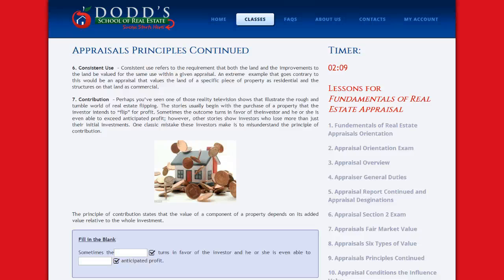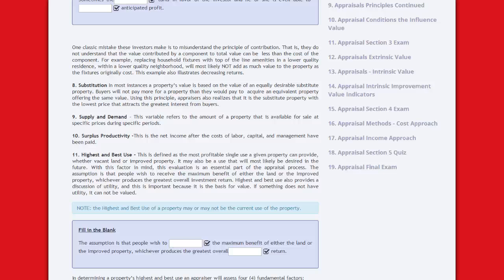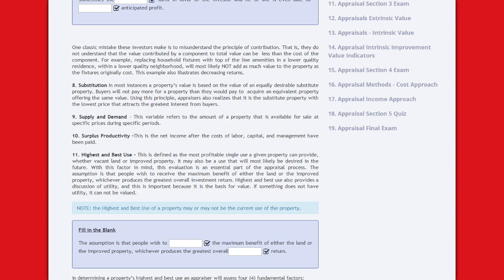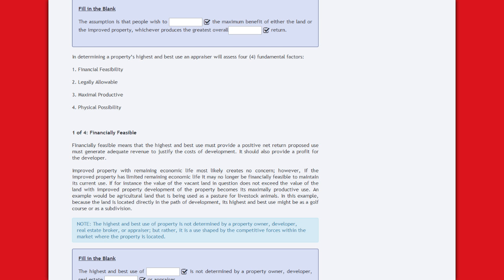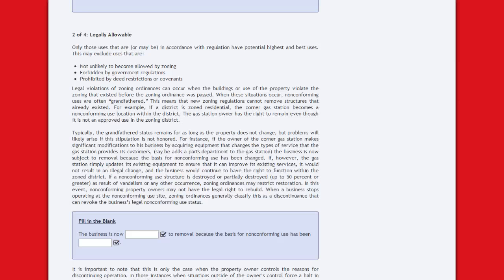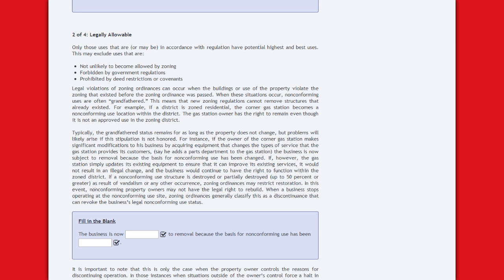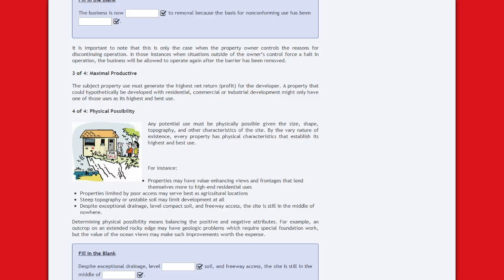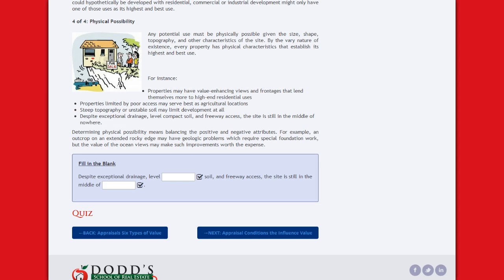Appraisal Principles Continued Section 9